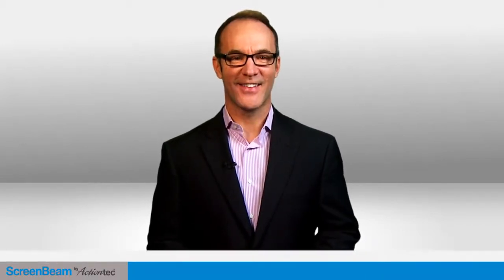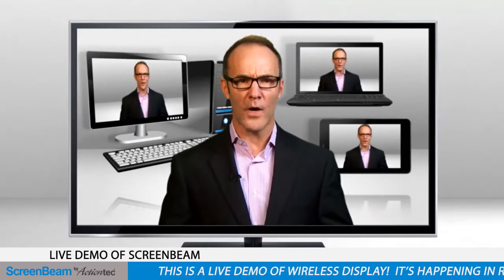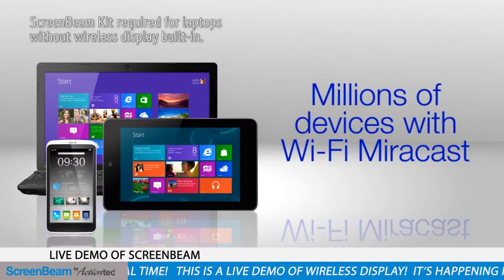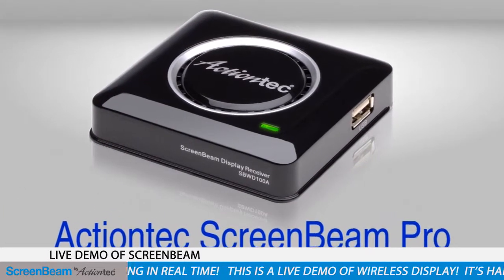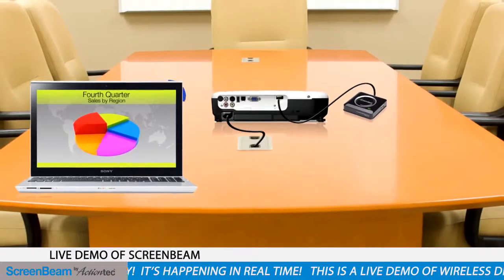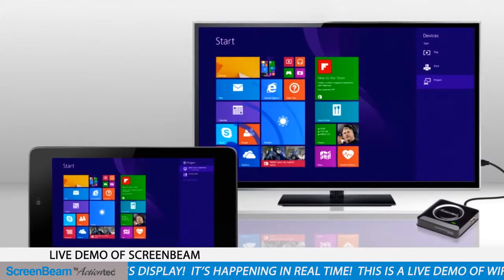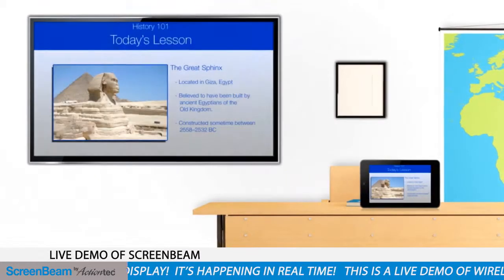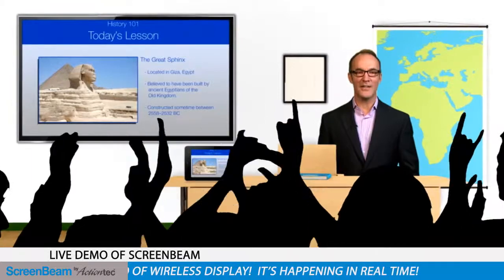ScreenBeam for Windows devices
ScreenBeam Miracast Wireless Display for Windows 8 and Windows 10 devices